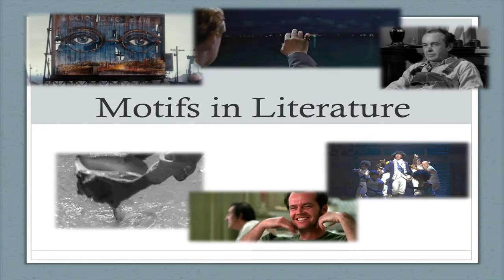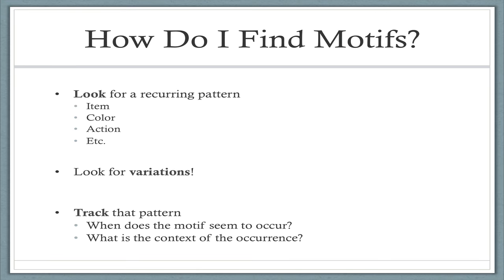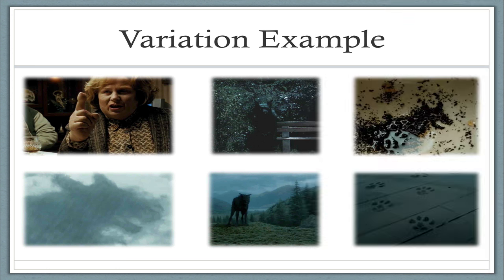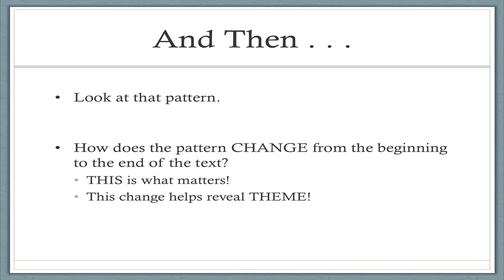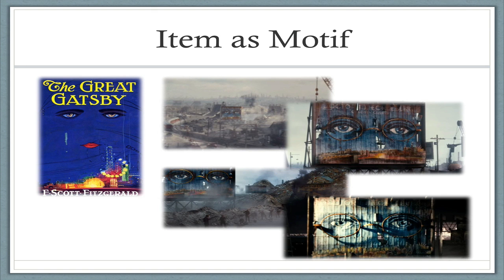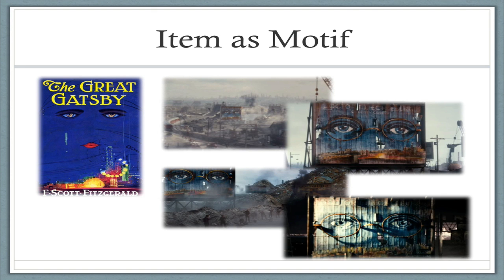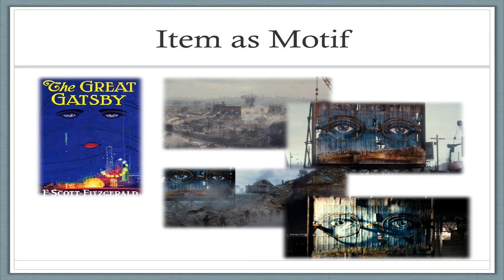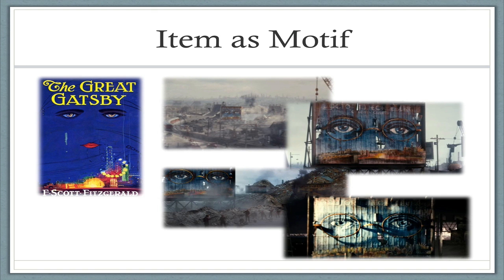Motifs in Literature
What is a motif?  Why do motifs matter?  How do we find motifs?  Watch on and find out!